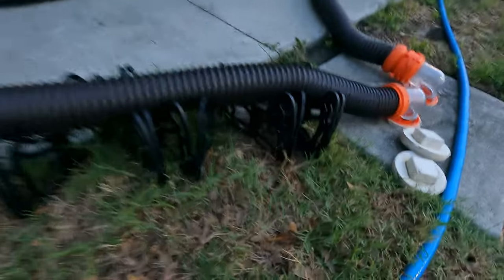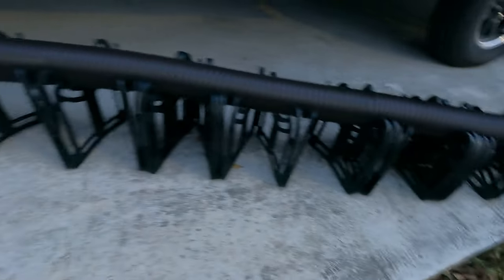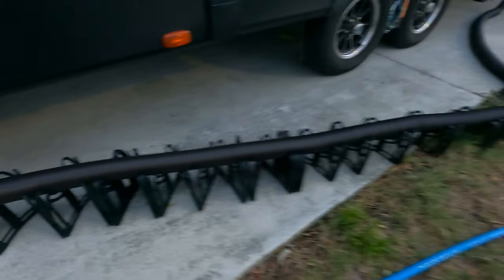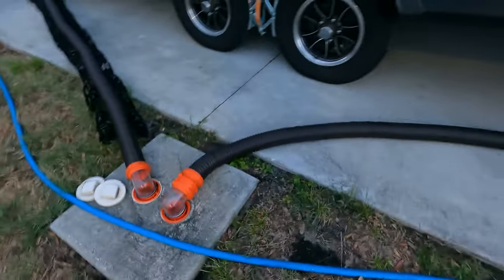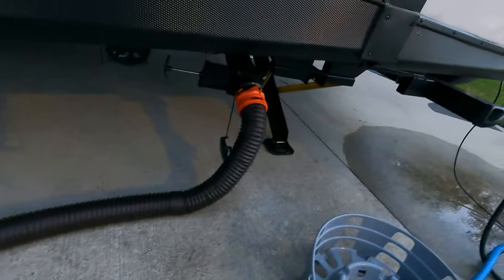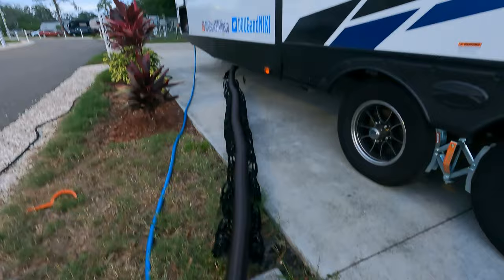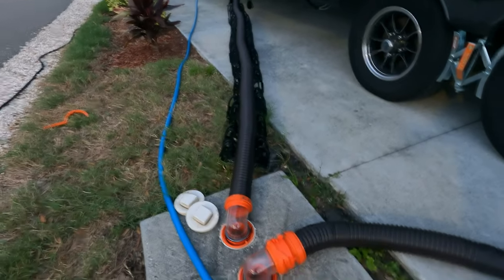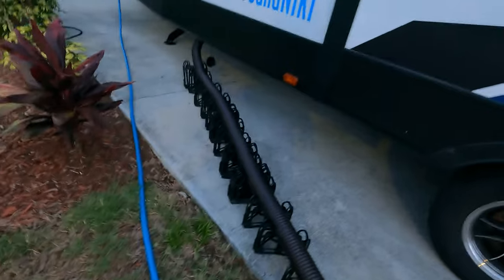Camco 20 Ft Sidewinder RV Sewer Hose Support - Review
You're also helping us create more awesome content for you commissionsearned. Click now and let's take your experience to the next level! (Amazon)

The ultimate protection and support for your sewer hose: The 20 feet Sidewinder RV Sewer Hose Support by Camco lifts and cradles your sewer hose while in connection from your RV to the dump station. It keeps your sewer hose off the ground and prevents potential damage or punctures to your RV or camper sewer hose by safely nesting it in heavy duty plastic
Hassle free preparation and setup: Conveniently ready to use straight of the box with no assembly required. Comes complete with winding sidewinder RV sewer hose support, and orange custom fit storage handle that clasps on to your compressed Sidewinder for simple toting and handling
Lightweight yet durable and sturdy frame: This all plastic design, creates a lightweight and weatherproof product made to last long. It is constructed with a rust and corrosion resistant plastic material that is durable enough to carry your hose over the roughest terrains
Designed for simplicity and reliability – Designed with deep cradles and grooves that will secure your sewer hose in place without having to use frustrating straps. Once sewer hose support is extended to the desired length, will remain in place without creeping closed. Flexible design allows this support to curve around and avoid obstacles with ease. Easy to clean, just hose it off and let air dry. Compatible with all standard 3” diameter sewer hoses
Increased sewer hose drainage –Angled to help in drain sewer hose contents, it is 7.25” at its highest point and 4” at its lowest. Each cradle, slightly decreases in height, creating a gentle downward slope as your hose gets closer to the septic connection, ensuring better drainage in comparison to a non angled surface

Effortless RV Hookups: Shop Camco Sidewinder 20-Ft Sewer Hose Support Now!

Camco Sidewinder 20-Ft Camper/RV Sewer Hose Support | Telescoping Design Flexes Around Obstacles & Deep Cradles Hold Sewer Hose | Out-of-The-Box Ready & Folds for RV Storage and Organization (43051)